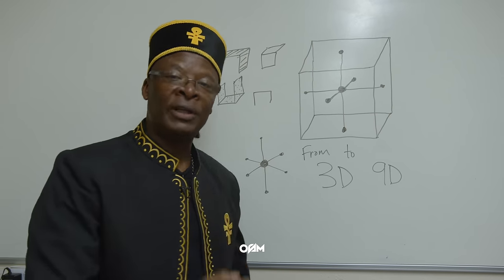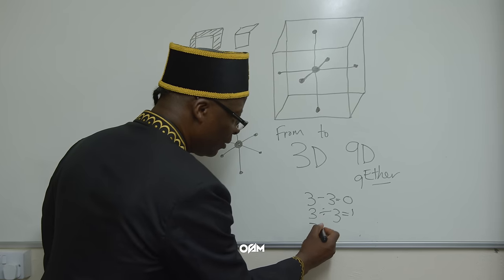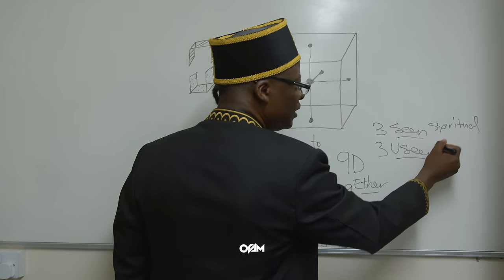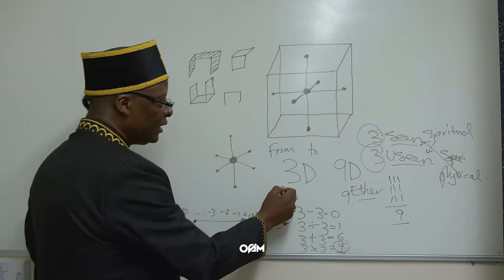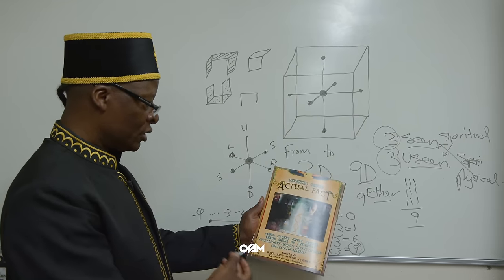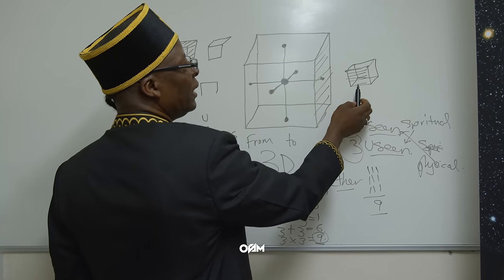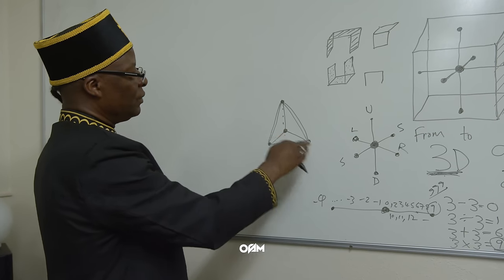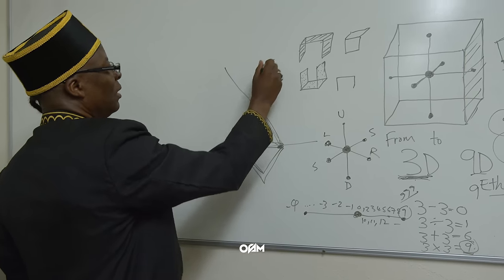From 3D to 9D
Entertainment and Informational purposes only.